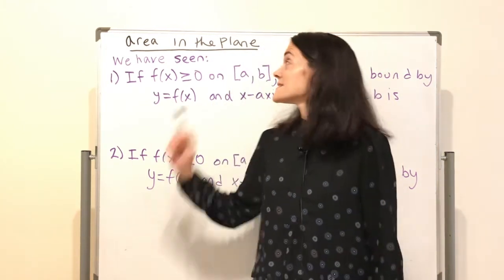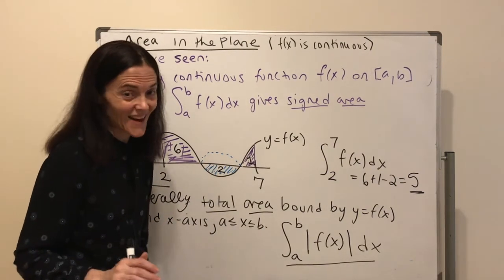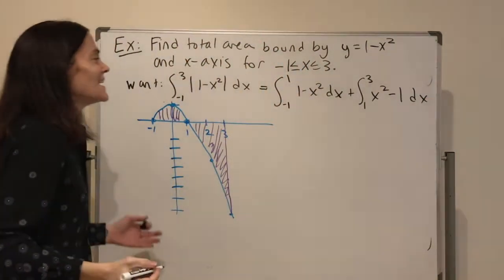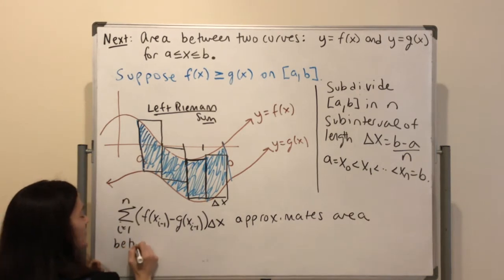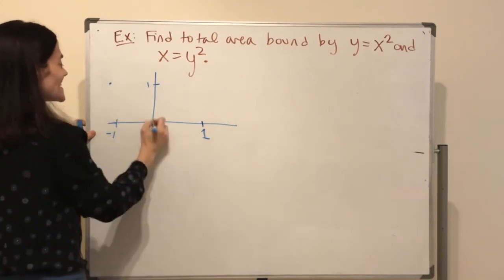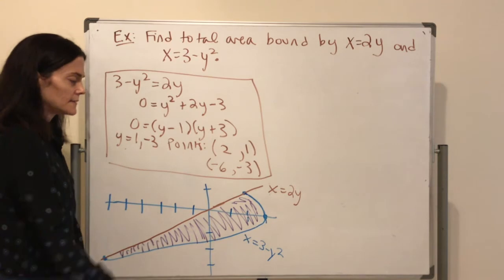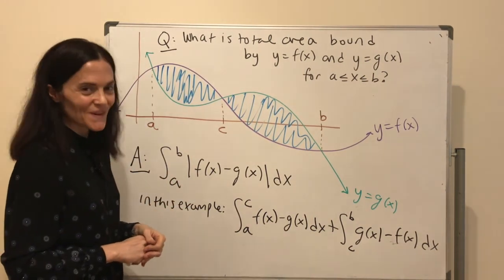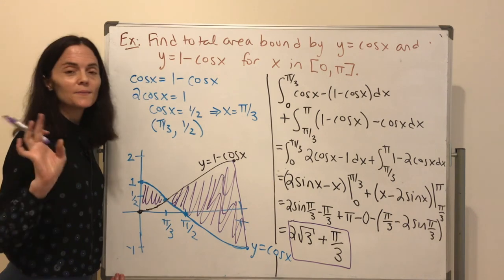Calculus I: Area in the Plane (full lecture)